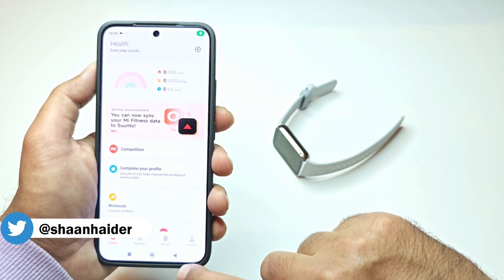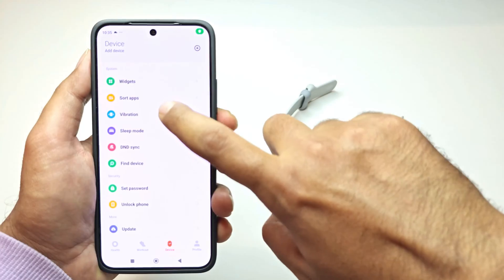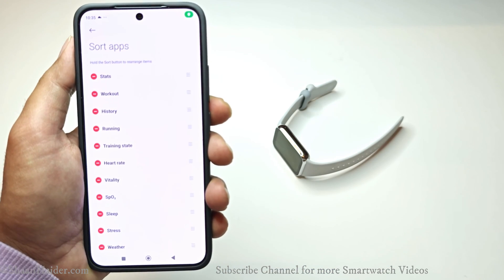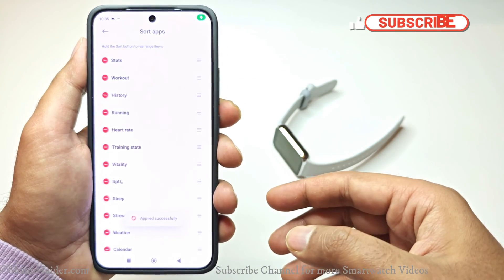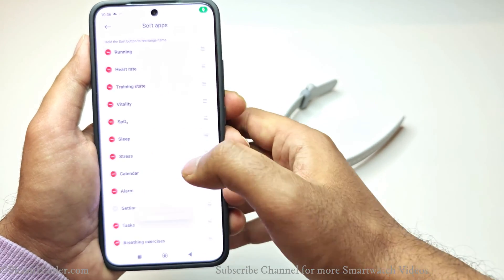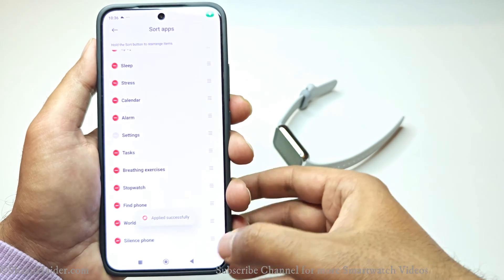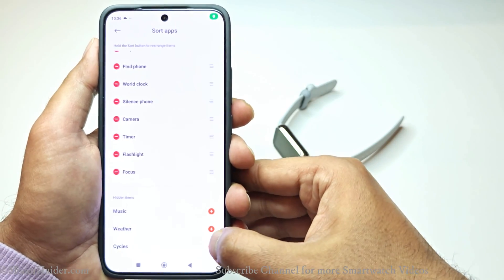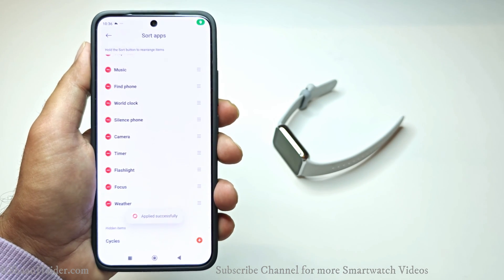How to Add, Customize, and Sort Apps on Xiaomi Smart Band 8 Pro, Redmi Watch 3 Active, Watch S3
Tutorial about how to add, customize, and sort apps on Xiaomi Smart Band 8, Smart Band 8 Pro, Smart Band 7, Redmi Watch 3 Active, Watch S3

How to Install New Watchfaces on Xiaomi Smart Band 8 Pro, Redmi Watch 3 Active, Watch 3 etc.

How to Setup and Customize Widgets on Xiaomi Smart Band 8 Pro, Redmi Watch 3 Active, Watch 3 etc.

How to Setup the Lockscreen PIN on Xiaomi Smart Band 8 Pro, Redmi Watch 3 Active, Watch S3